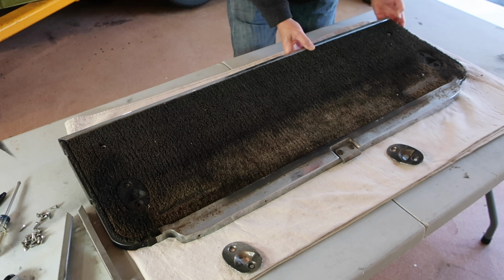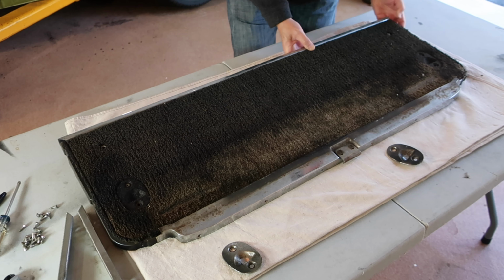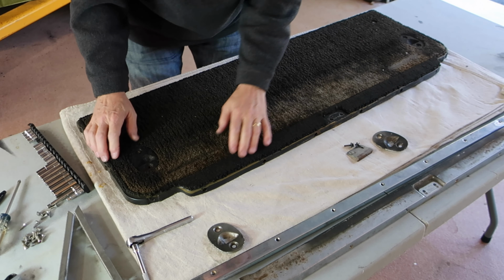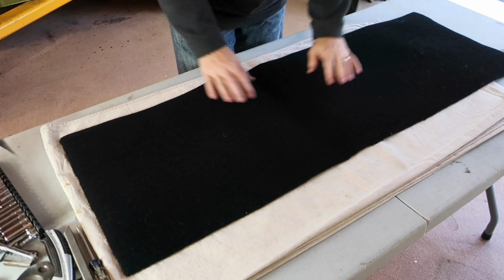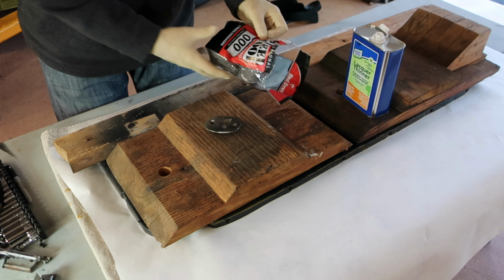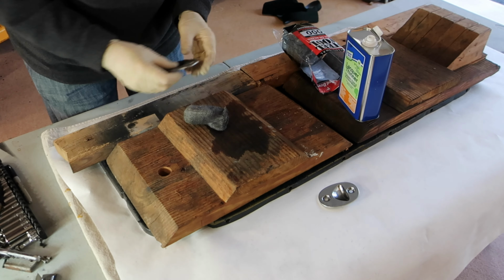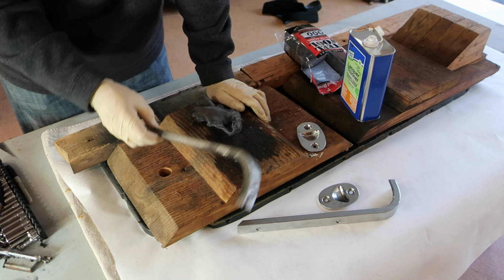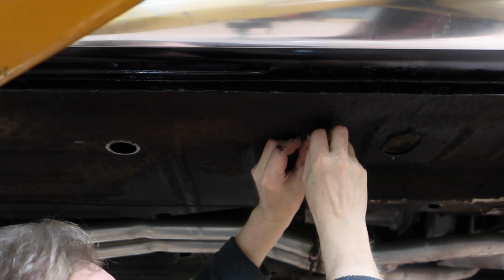67 Mustang - Episode 3 - Rear Fold Down Seat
Light restoration of the classic 1967 Mustang GT Fastback